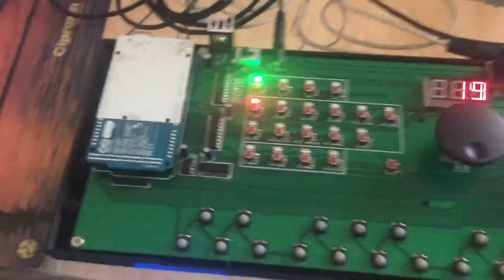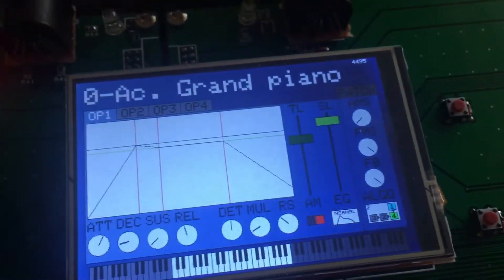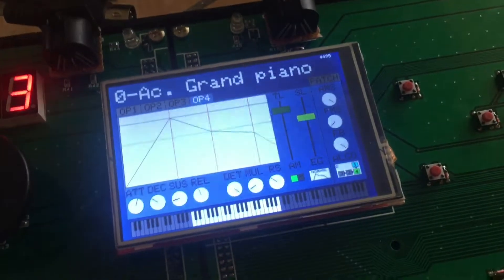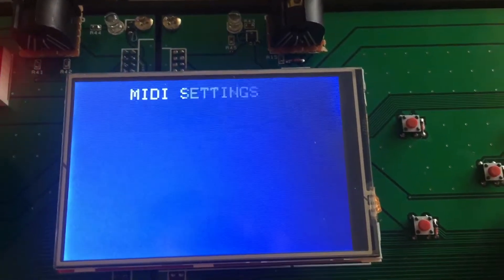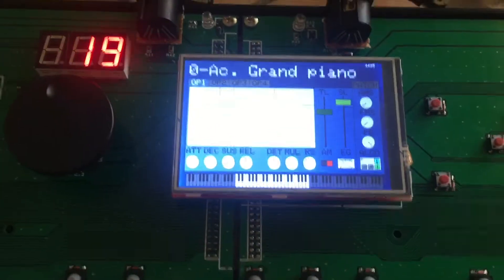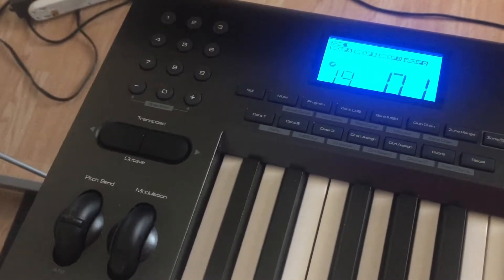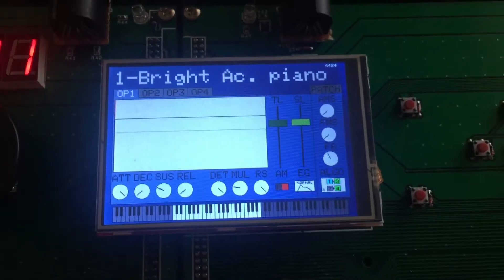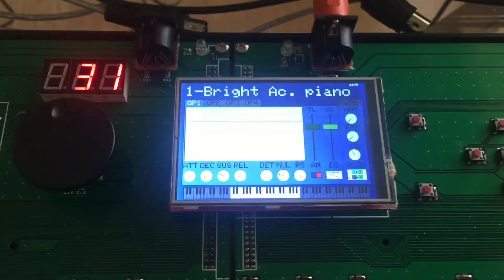Menus! We have menus! YMK updates and more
Menus are finally implemented. Here's a presentation of them and other topics such as the modulation wheel. :)